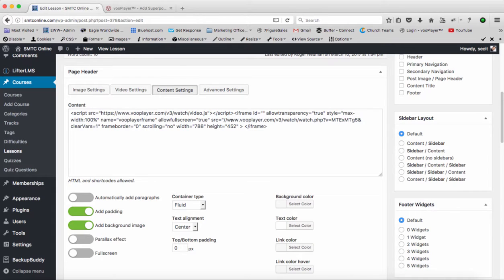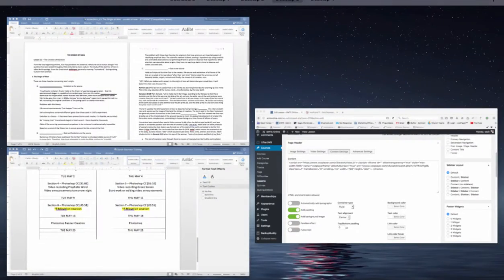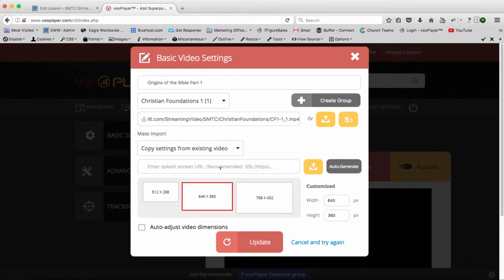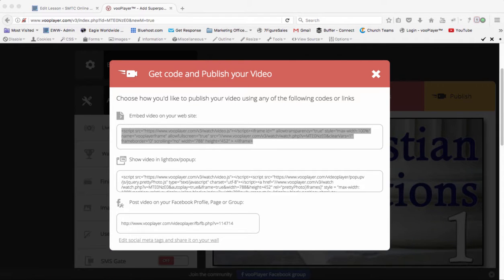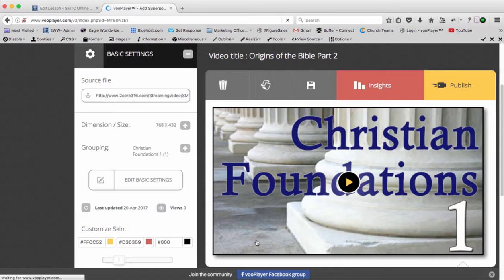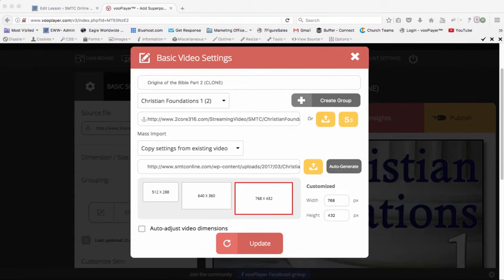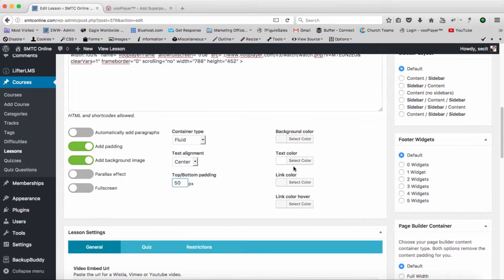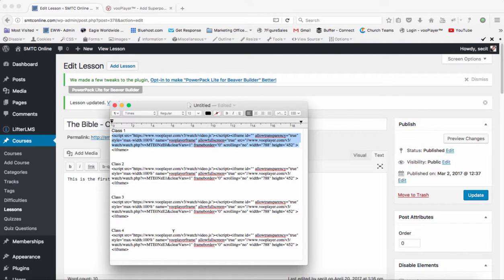Creating Video Scripts for SMTC